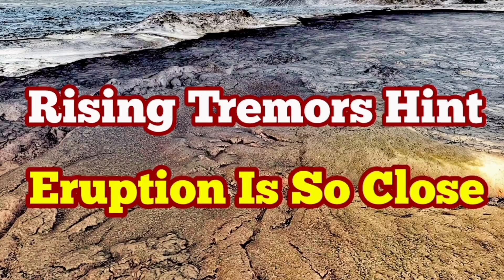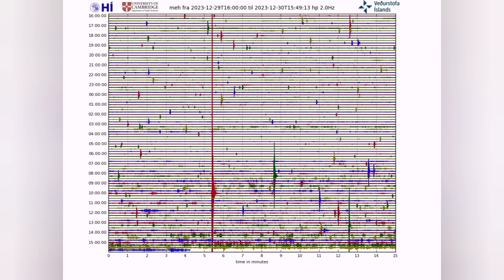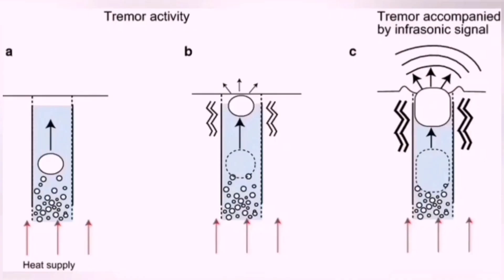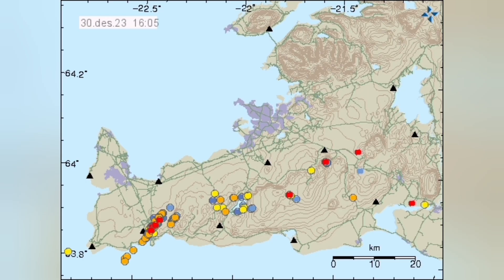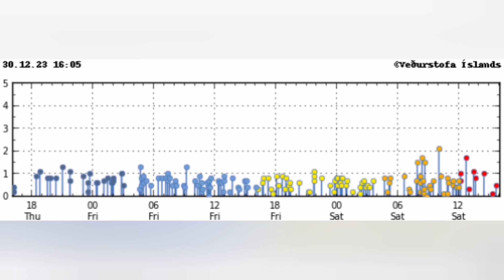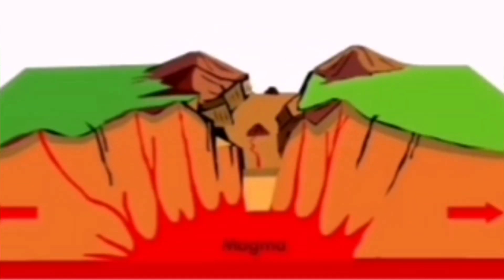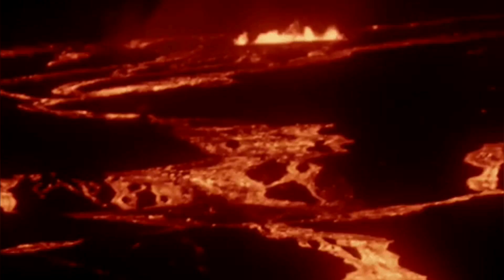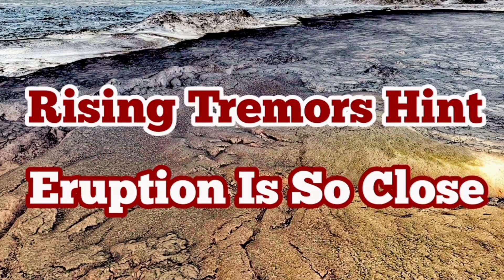Eruption Is Close, Tremors Trend Hint, Iceland Fagradalsfjall Sundhnúka Volcano Eruption, Grindavik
The land uplift at Svartsengi has reached approximately the same height as it was before the eruption on December 18 and during the magma flow that caused the natural disaster in Grindavík on November 10.

This is what Benedikt Gunnar Ófeigsson, geophysicist and head of deformation measurements at the Icelandic Meteorological Office, says in an interview with mbl.is.

He says that the land uplift will no doubt be measured at this height in the coming days as it will not rise that much from day to day. It is likely that the landmass will officially become larger than for the last mentioned two events in the coming days.

"That doesn't mean it's starting "

"Given that it's in the same position as before the last eruption, before the run, we're just assuming it could go off at any time." That's not to say it's going away. It's just our precaution," says Benedikt.

He says that now there is a certain amount of waiting as it is not known what or if anything will happen. In light of previous events, there is an increased probability of an eruption, but Benedikt does not rule out that this exact height of the landmass is meaningless.

"Is this a goal or does it just keep going?" Then maybe we have to wait a few weeks," says Benedikt.

Watch it LIVE here for a daily monitoring of the volcano.